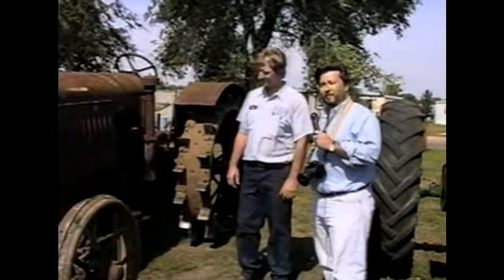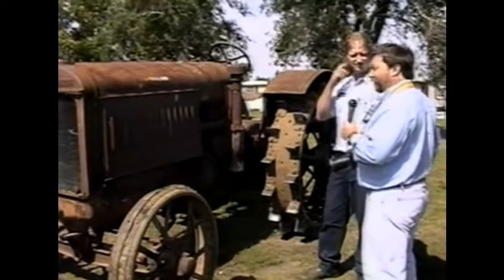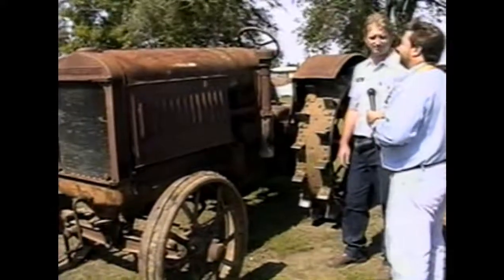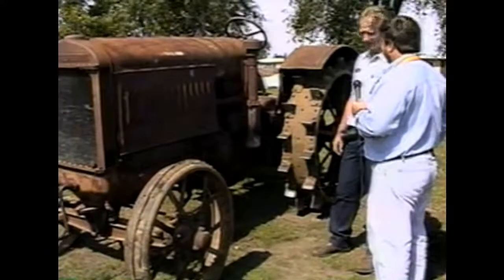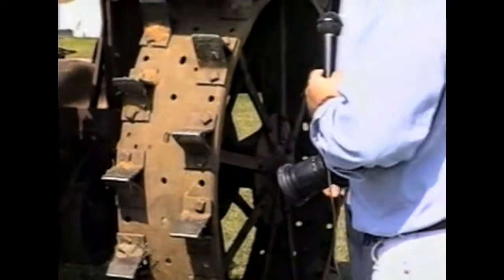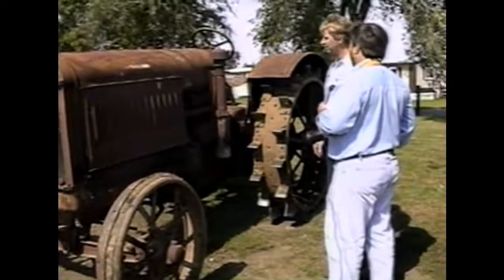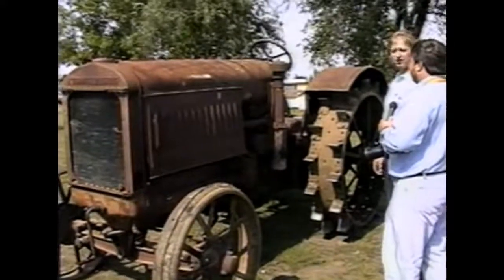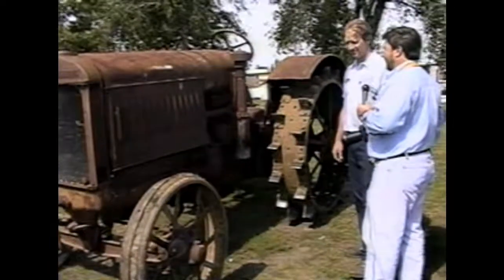45131 01 MRG27